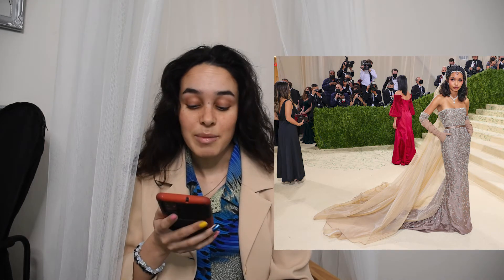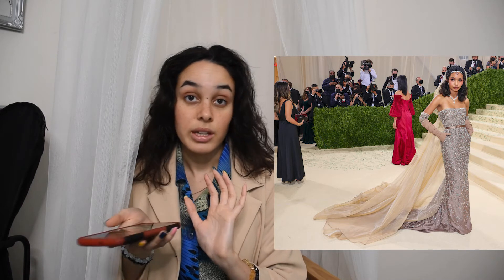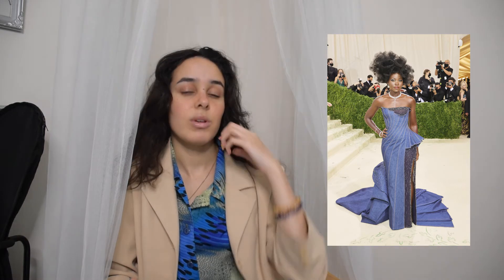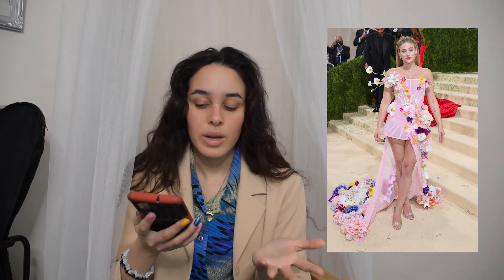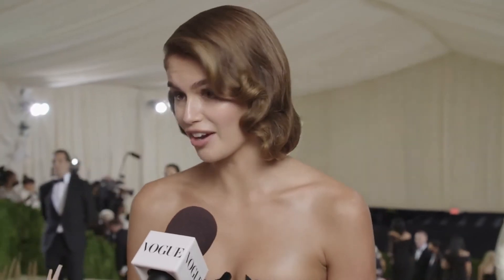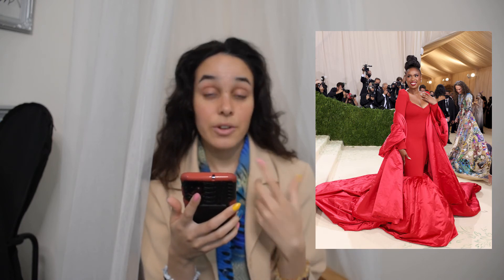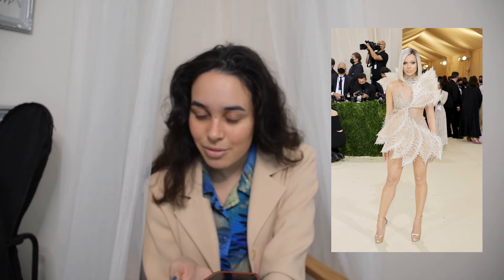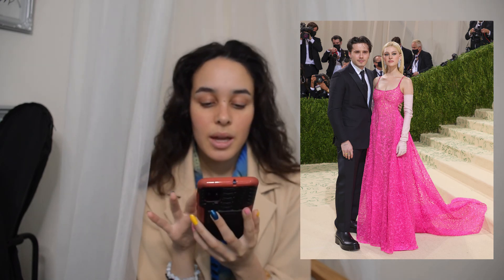Met Gala 2021 Review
🦋  TIMESTAMPS  🦋

1:30 - Zoe Kravtiz
2:58 - Yasmin Shahidi
4:15 - Vittoria Ceretti
5:00 - Timothee  Chalamet
6:17 - Tessa Thompson
7:15 - Sophia Roe
8:59 -  Rosalia
10:00 - Rihanna + ASAP Rocky
11:27 - Quannah Chasinghorse
12:55 - Paloma
13:59 - Megan Fox
15:29 - Maluma
16:28 - Lupita Nyongo
17:09 - Lily Rose-Depp
18:05 - Lili Reinhart
18:56 - Kirsten Stewart
20:15 - Kim Kardashian
21:07 - Kendall Jenner
22:28 - Kaia Gerber
23:27 - Jennifer Lopez
24:16 - Jennifer Hudson
24:55 - Imman Haammam
25:36 - Gigi Hadid
27:56 - Hunter Schafer
28:38 - Hailee Steinfield
29:07 - Gemma Chan
29:35 - Chloe and Halle Bailey
30:17 - Nicola Peltz and Brooklyn Beckham
31:05 - Billie Eilish
32:36 - Barbie Ferreira
33:35 - Anok Yai